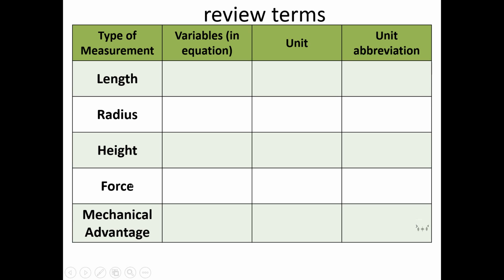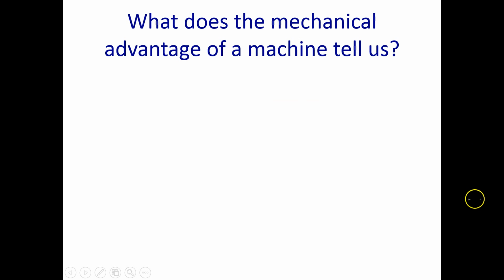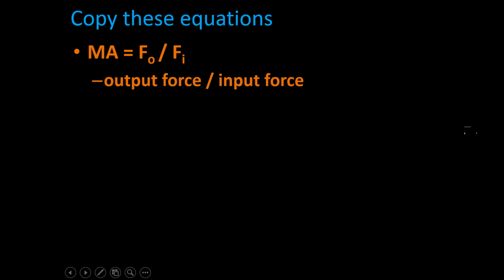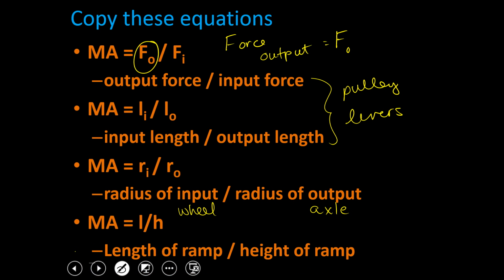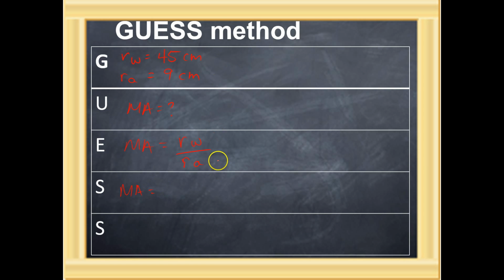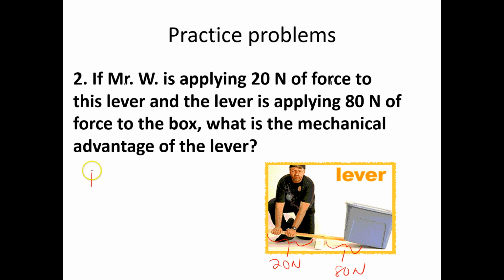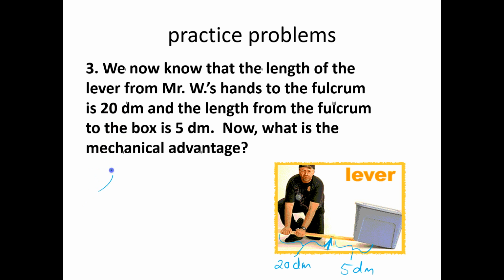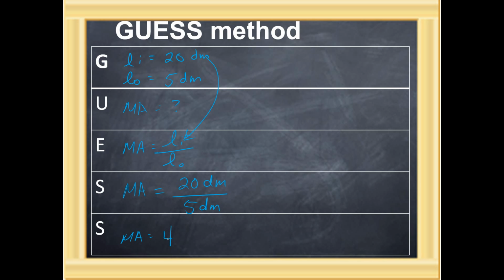mechanical advantage math practice